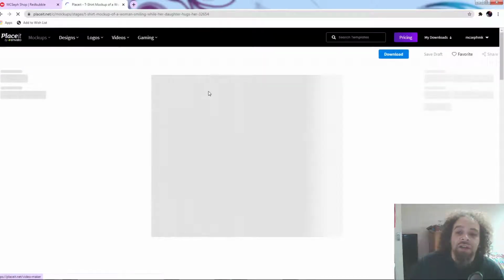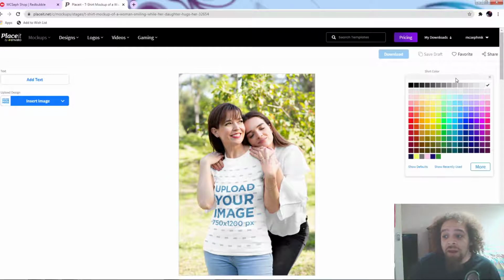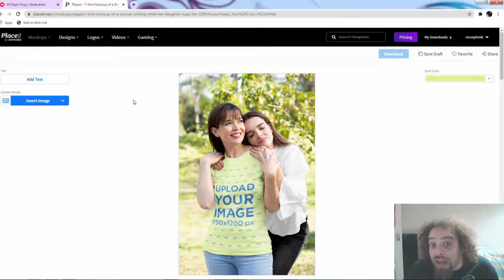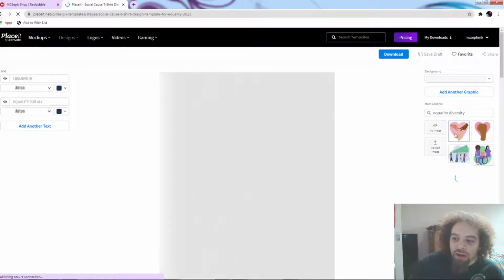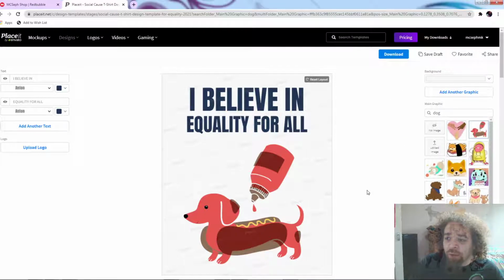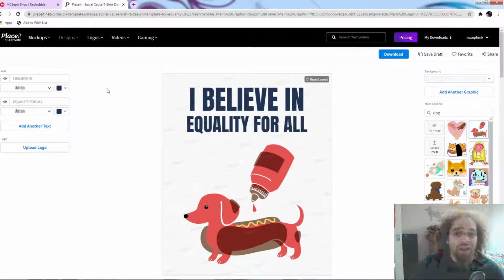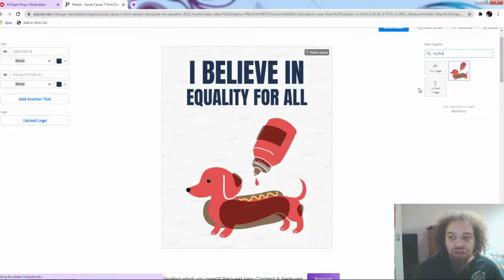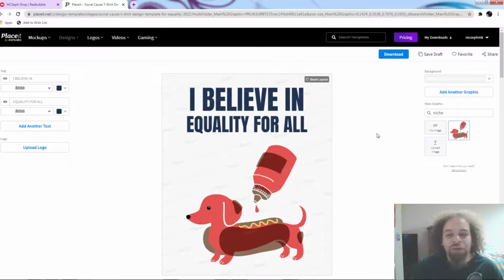Using PlaceIt to Create Designs and Advertise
In this video I share advice on using PlaceIt to create POD designs and adverts..

My stores

Freepik.com

Vecteezy.com